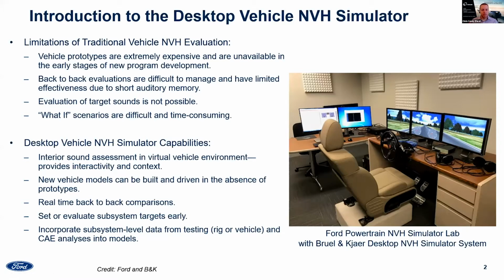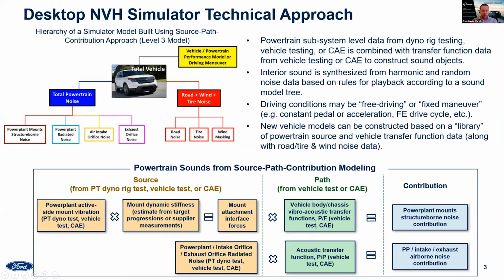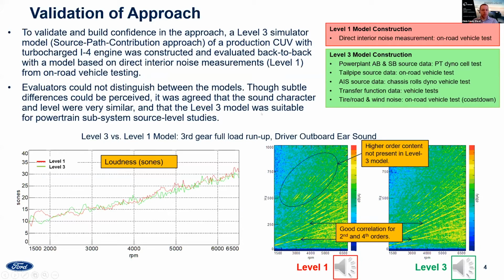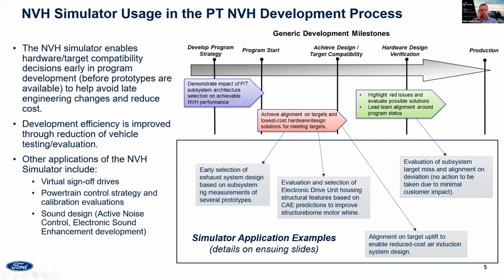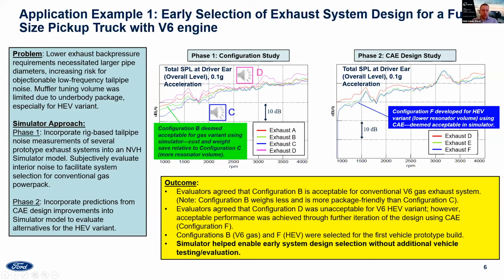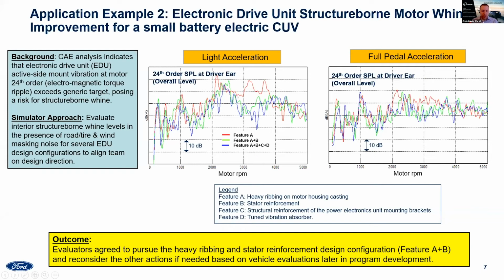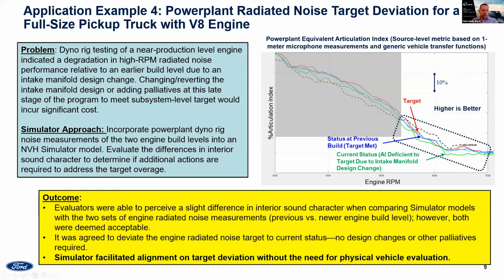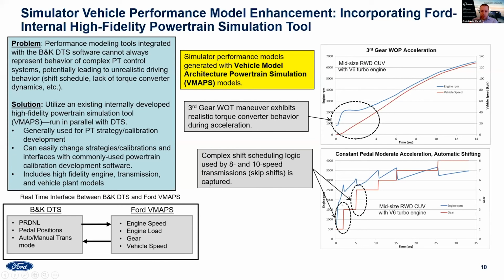2020 Virtual Conference - TECHNICAL PRESENTATION - Ford Motor Company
Utilizing a Source-Path-Contribution Approach with a Desktop NVH Simulator to Improve Powertrain NVH Development Efficiency - Chris Cundy, Mark Stickler, Ford Motor Company, Powertrain NVH

Presented at VI-grade's 2020 Virtual Conference